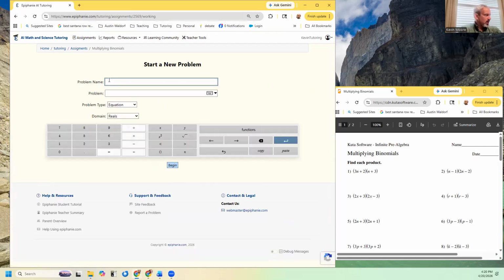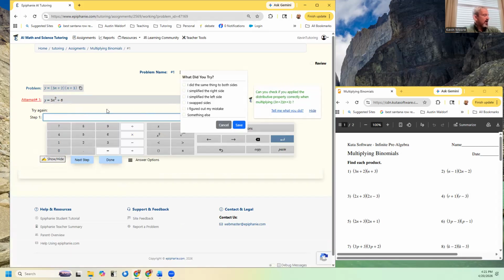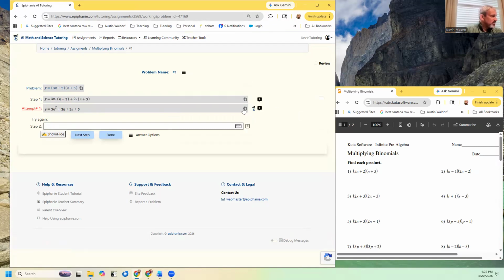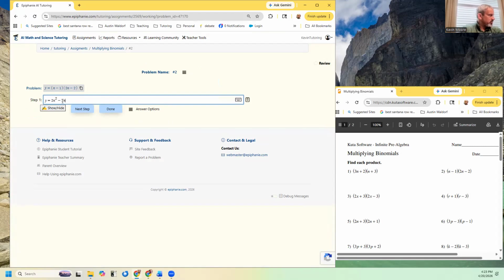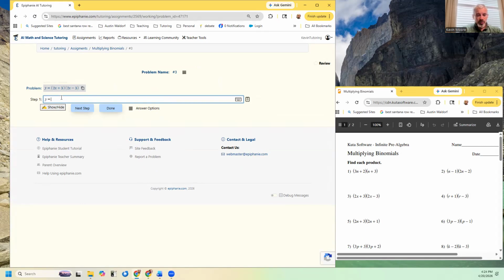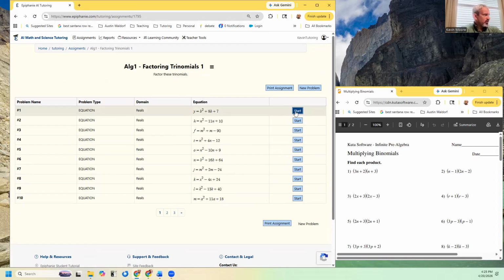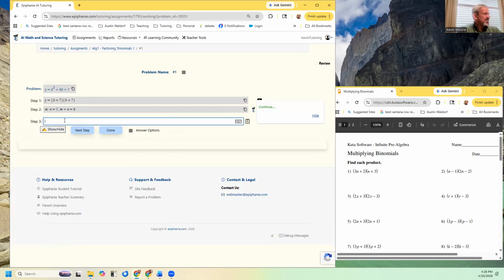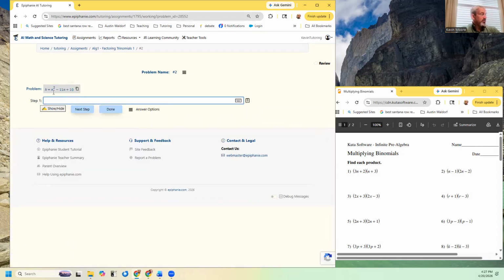Factoring + Multiplying Binomials with Epiphanie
This video shows how to use Epiphanie to practice Factoring and Multiplying binomials.